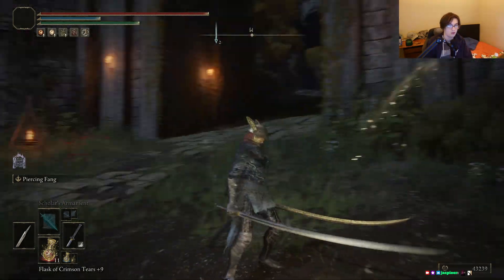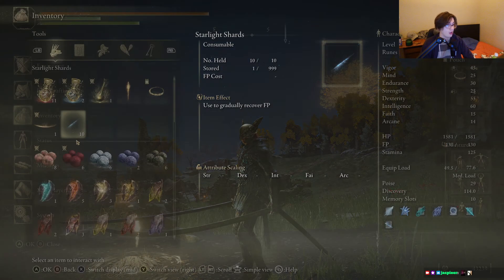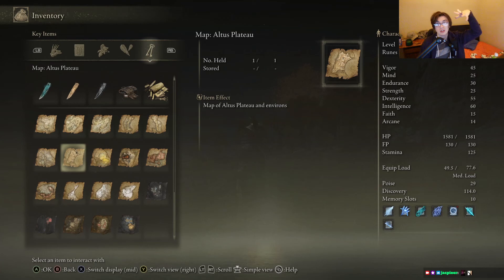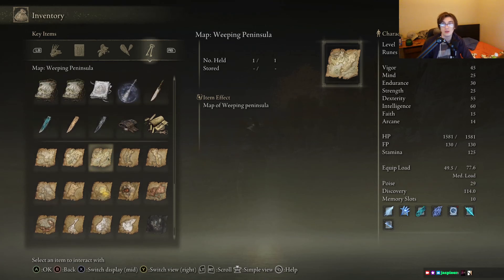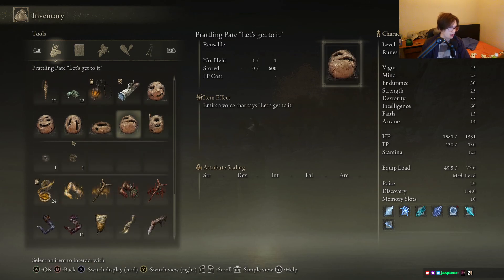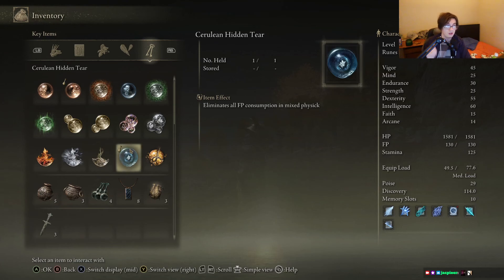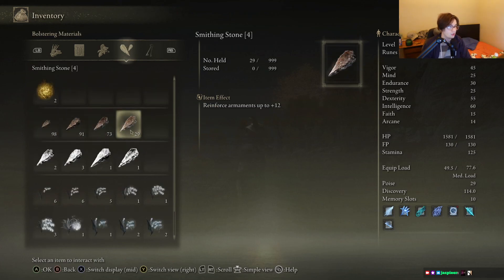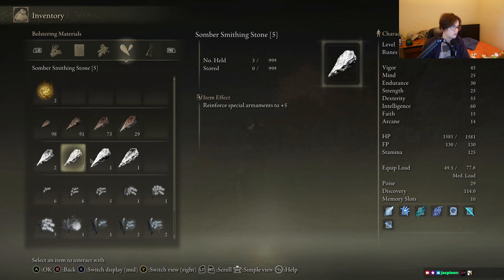ELDEN RING | WHAT YOU KEEP FOR NG+